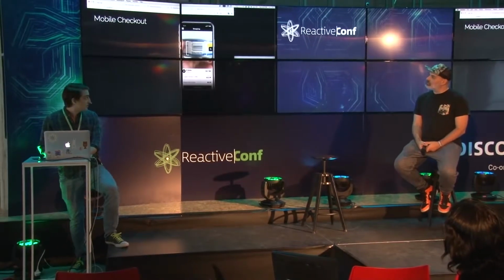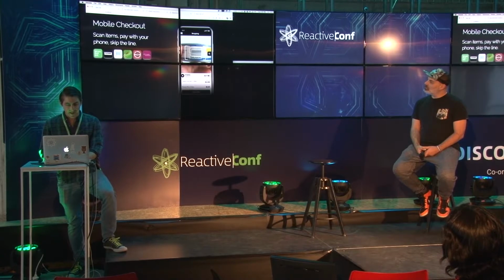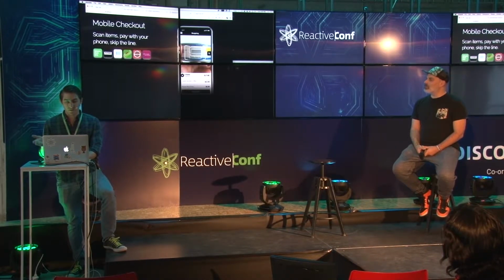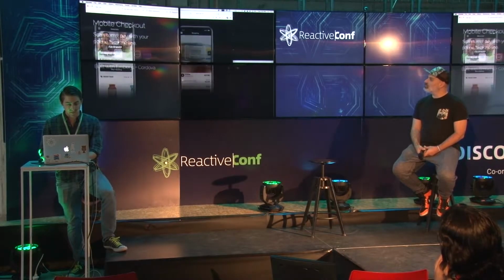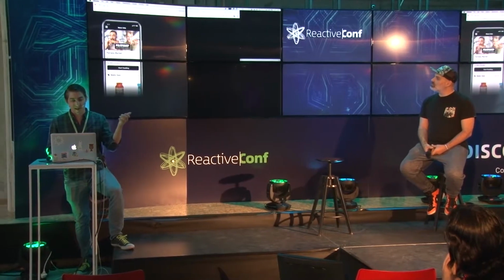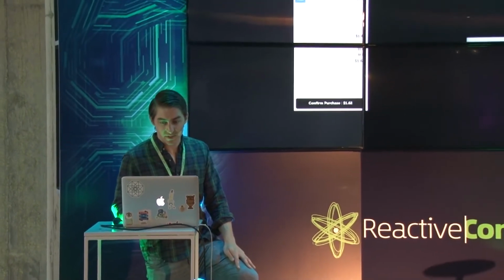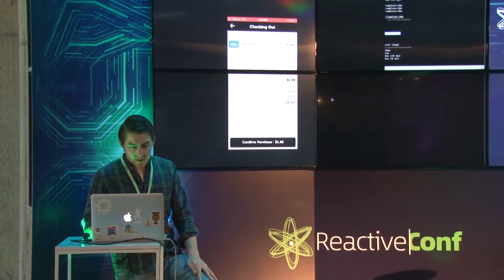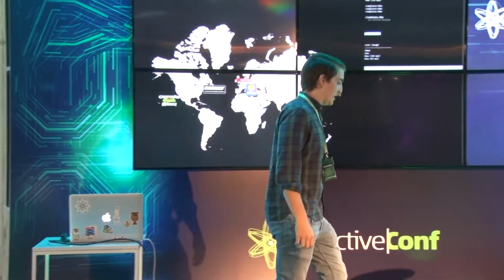ReactiveConf 2018 - AMA w/ Alex Matchneer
29th - 31st October 2018, Prague, Czech Republic
Discovery stage
Ask Me Anything session, moderated by Gerard Sans.